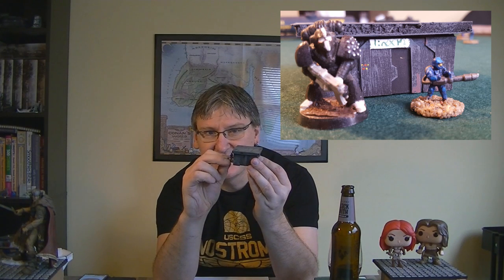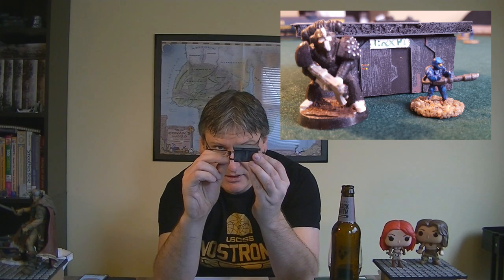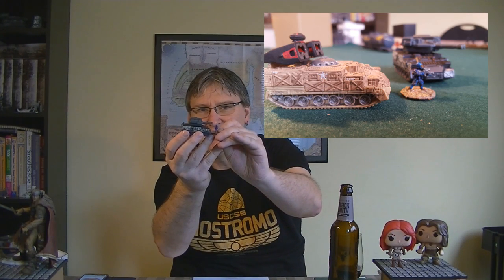Episode 15: 15mm Sci-fi & Village Blacksmith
Quick general overview of the 15mm Sci-fi wargamming hobby.